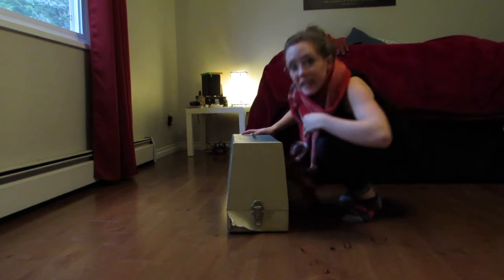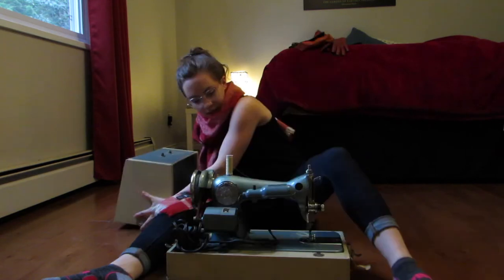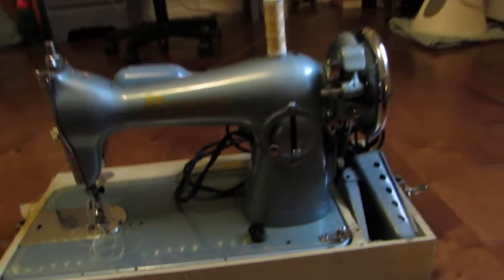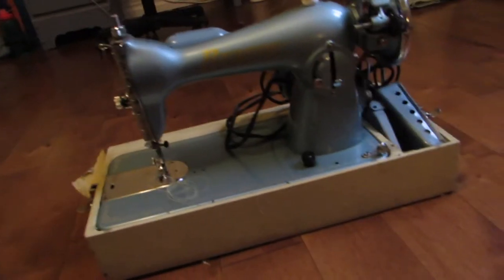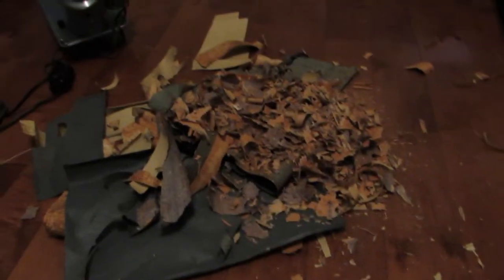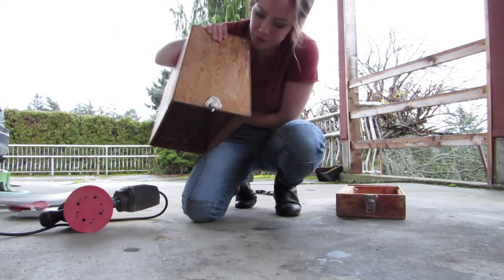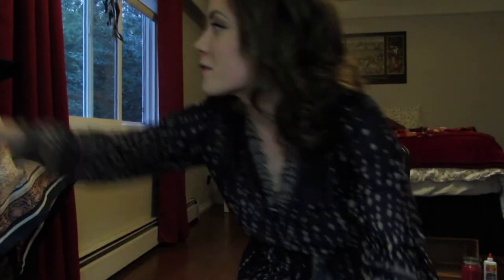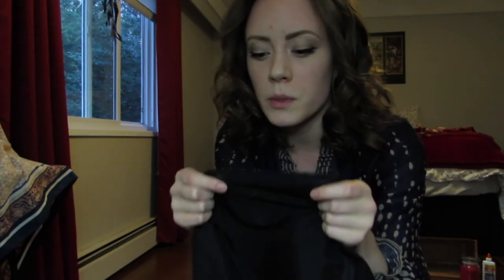Sewing Machine Refurb Project 2019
This was fun! The video says it all. a deviation from the normal music content but I'll be back with all that sometime :)